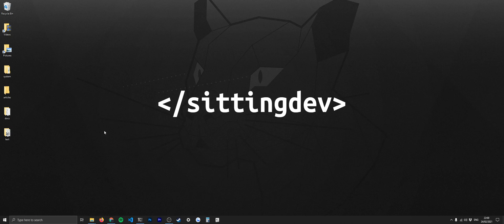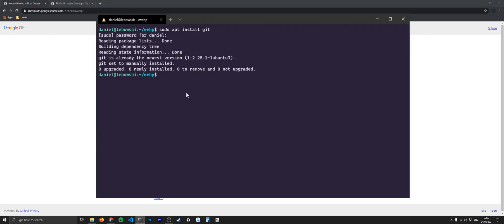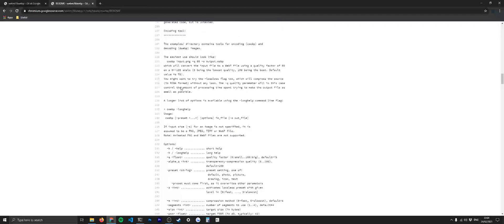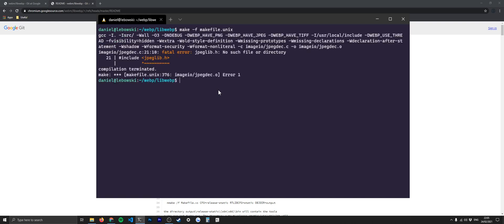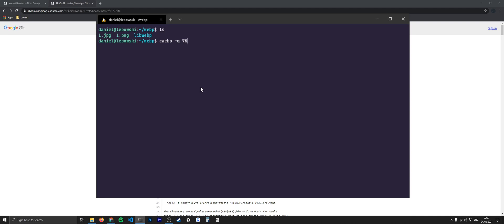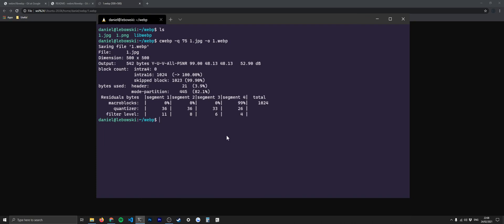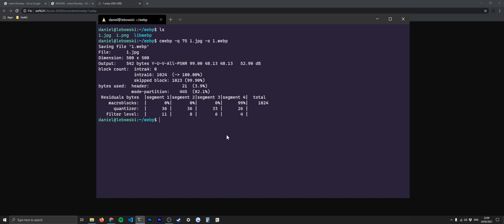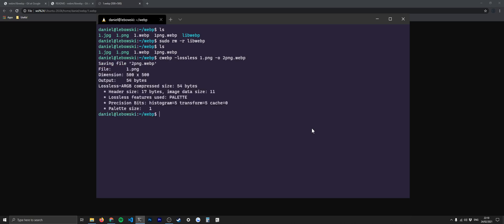Convert Image Files to WebP From The Command Line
Learn how to convert .jpg, .jpeg, .png and other image file formats to the WebP image file format from the command line.